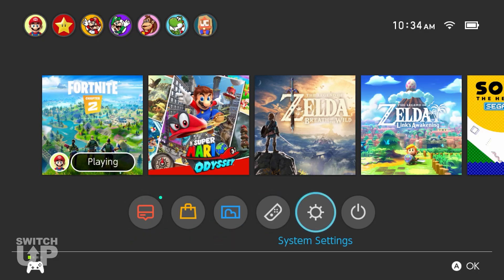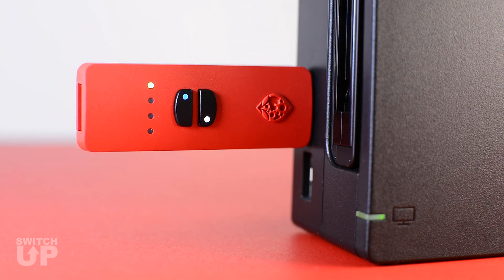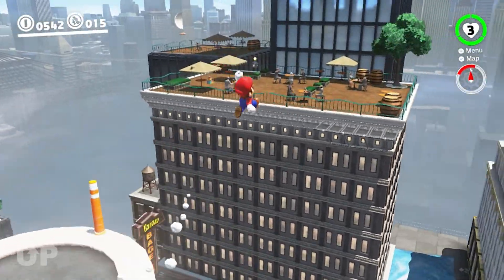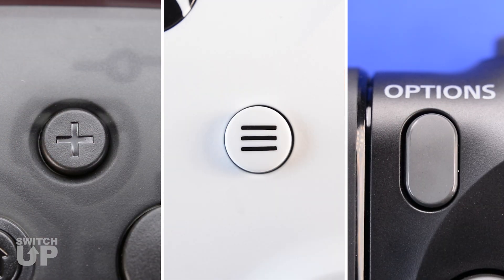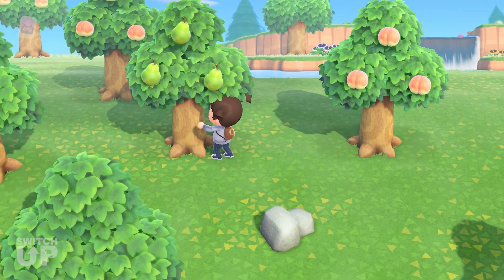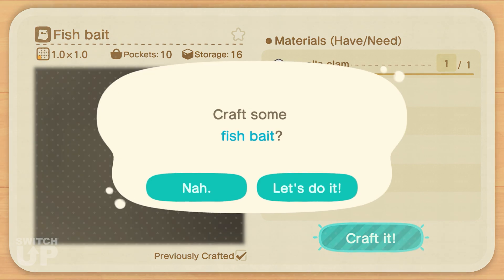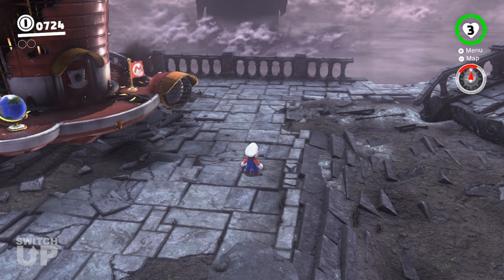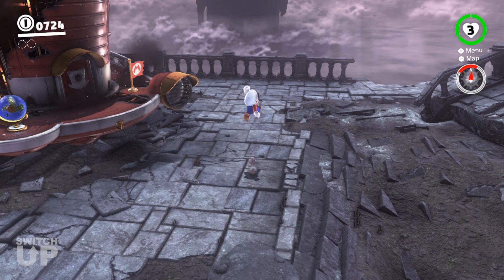MACRO MODE ★ Macro Recorder ★ Switch Up Game Enhancer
In this video we will show you how to use the Macro Recorder mod in the Macro mode for the Switch Up Game Enhancer.

If you are ready to buy the amazing Collective Minds Switch Up Game Enhancer, you can do so here:

★ AMAZON USA

★ AMAZON CANADA